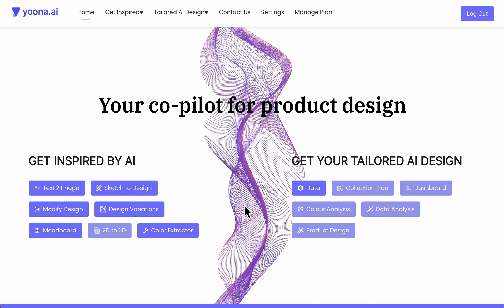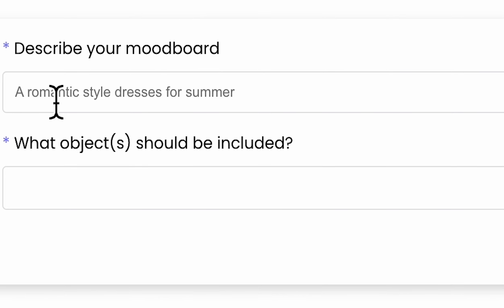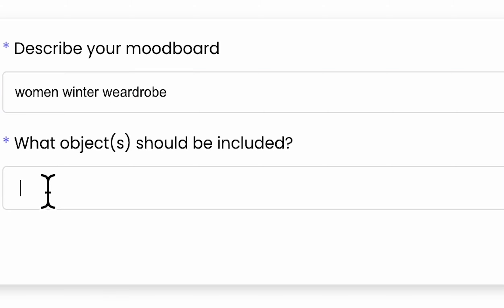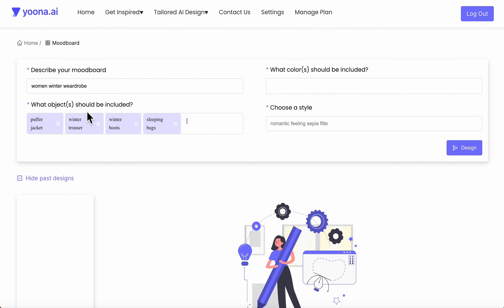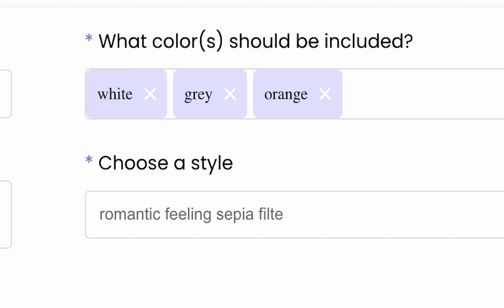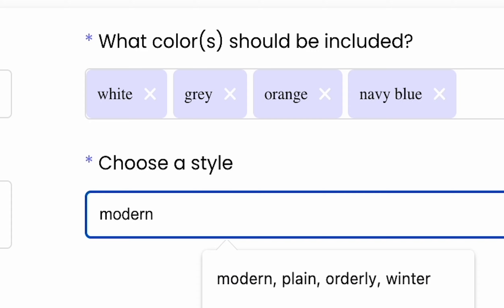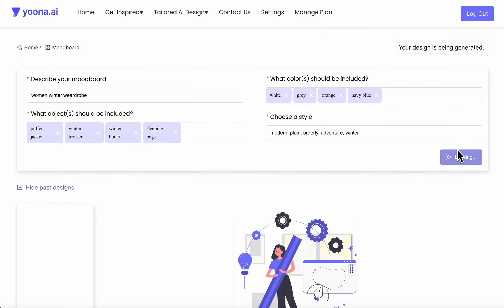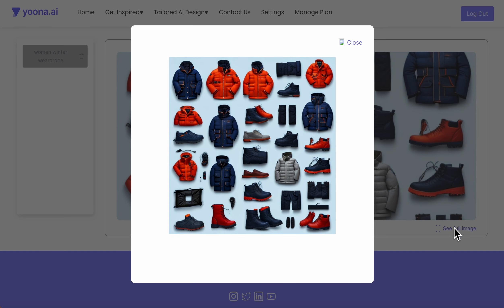GET INSPIRED - Mastering Mood Board Tool with yoona.ai: The Best AI Design Tool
Welcome to an in-depth tutorial on crafting exceptional moodboards using yoona.ai, specifically designed to elevate product design experiences! 🎨✨

This comprehensive step-by-step guide is your key to unlocking the potential of Yoona.ai's suite, showcasing the art of creating impactful moodboards effortlessly. 💡💻

Whether you're starting your yoona.ai product design journey or seeking to refine your skills, this tutorial simplifies the process, empowering you to curate stunning moodboards seamlessly within the platform.

🛠️ yoona.ai offers a comprehensive toolkit specifically curated for product designers, empowering you to unleash your creativity!
⚙️ Text to Design
⚙️ Sketch to Design
⚙️ Design Variations
⚙️ Moodboard Creation
⚙️ 2D to 3D Transformation
⚙️ Color Extractor
⚙️ Color & Data Analysis
⚙️ AI-Generated Product Designs
⚙️ Prints & Artworks Creation
⚙️ Collection Planning

Ready to embark on this creative journey?
ℹ️ Visit Yoona.ai/fashion-designers for more information and claim your
🆓 freetrial today!

Discover a suite of tools crafted for product design: YoonaAI ProductDesignSuite MoodboardCreation DesignVariations ColorExtraction AIForDesign DesignInnovation ProductDesignTools CreativeProcess DesignSuiteIntegration AIIntegration DIY CreativeDesign InteriorDesign AutomotiveDesign ToyDesign Sure, here are the phrases converted into hashtag format